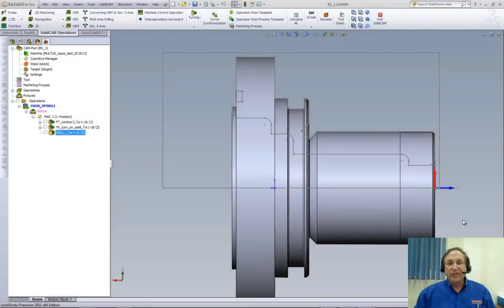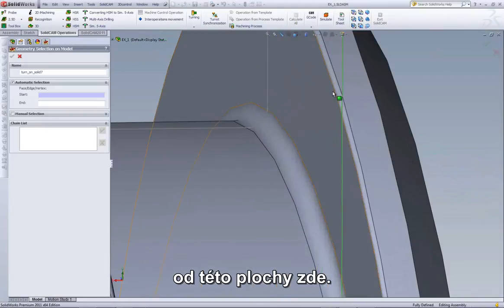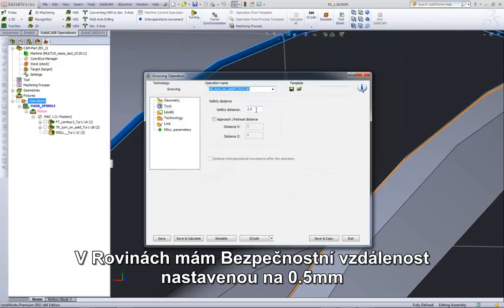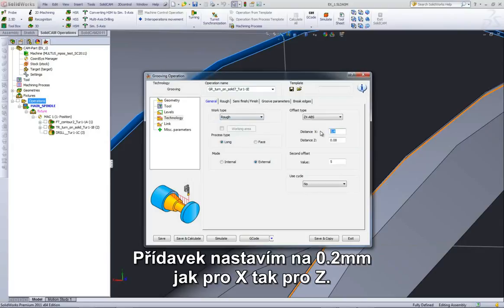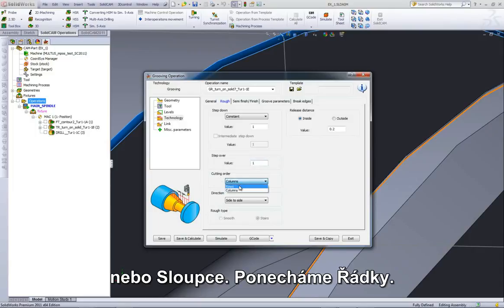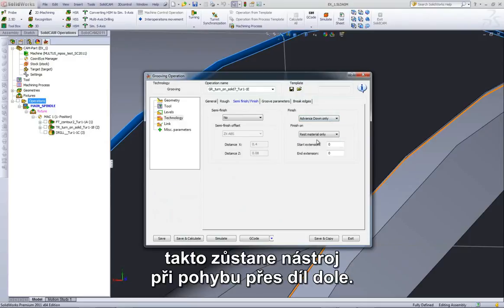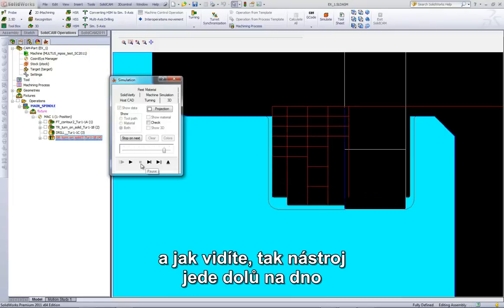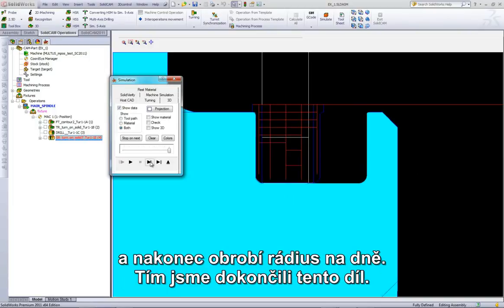Turn Grooving cz tit